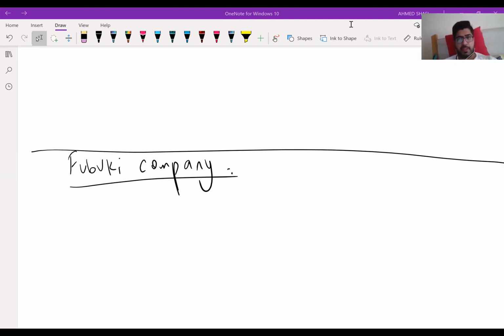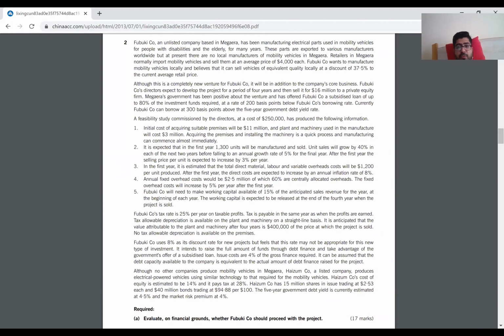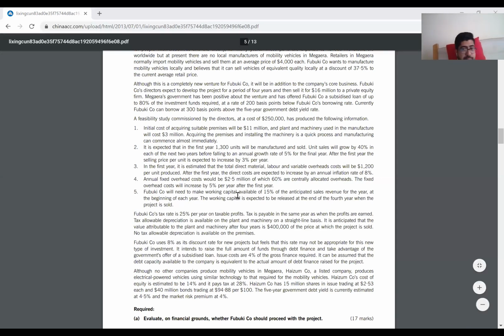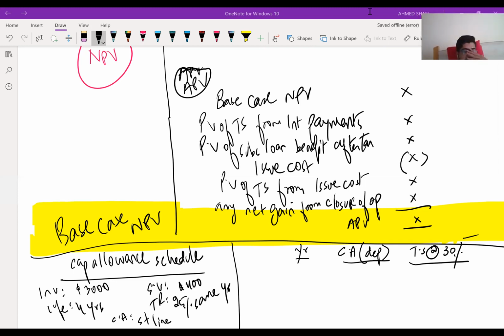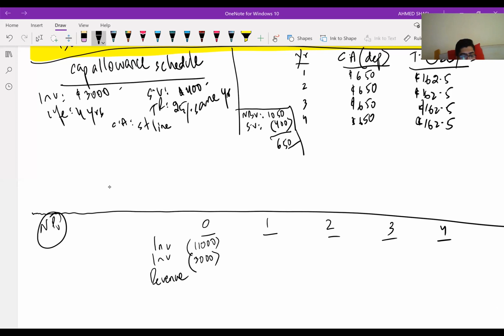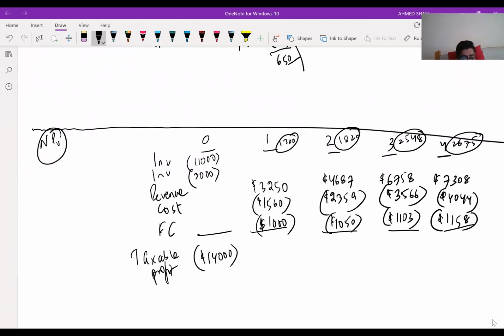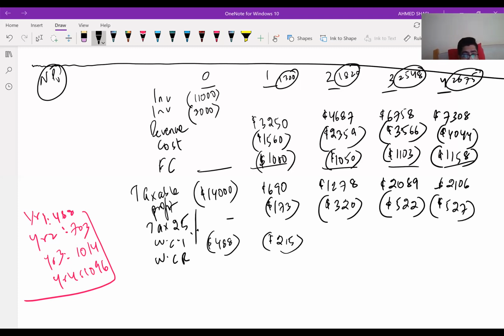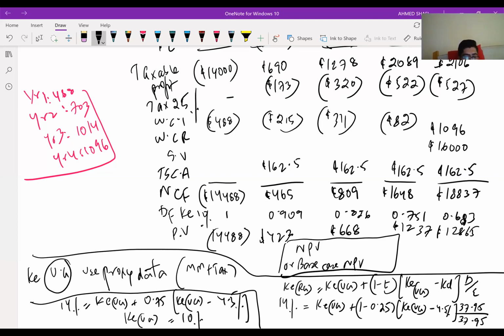ACCA AFMP4 ADJUSTED PRESENT VALUE